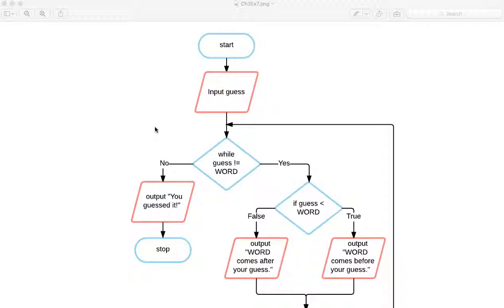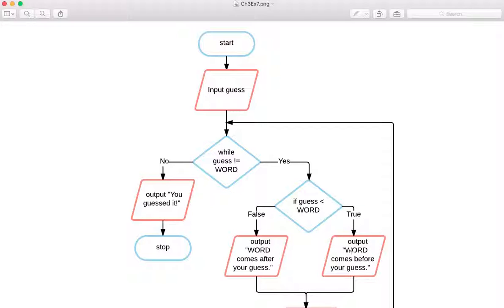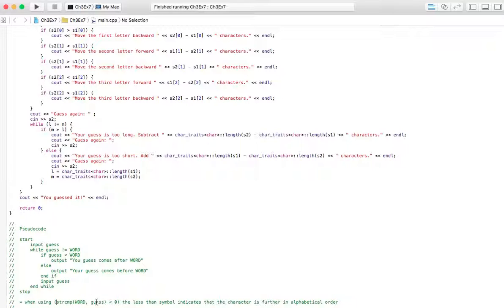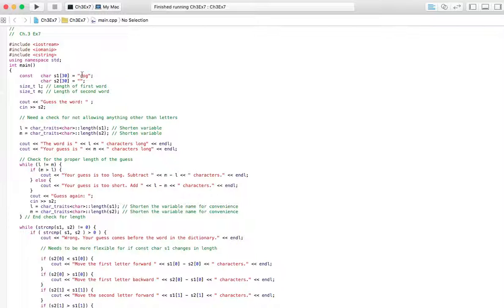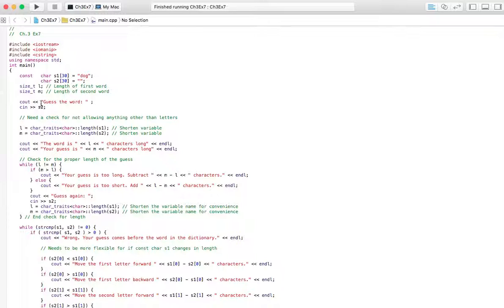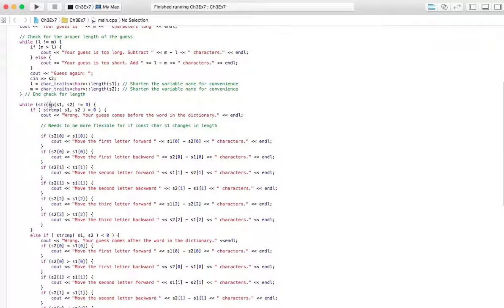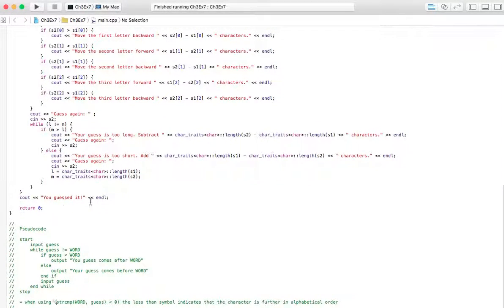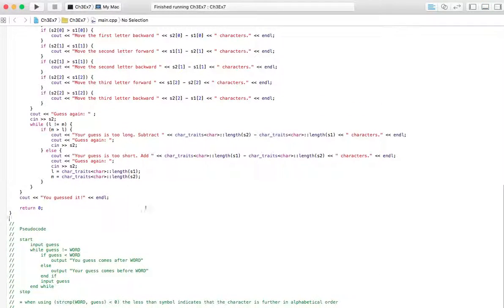Programming Logic and Design 8th Edition Chapter 3 Exercise 7